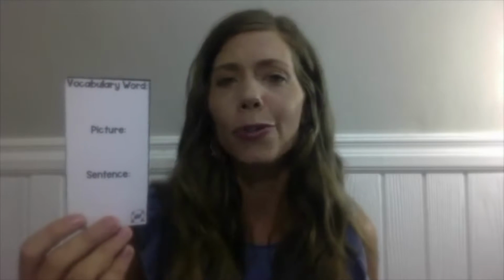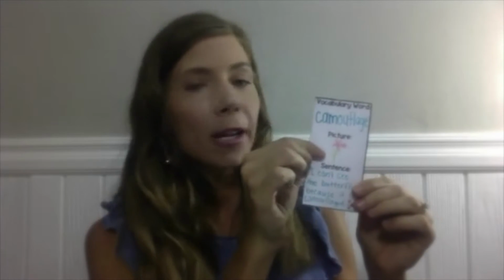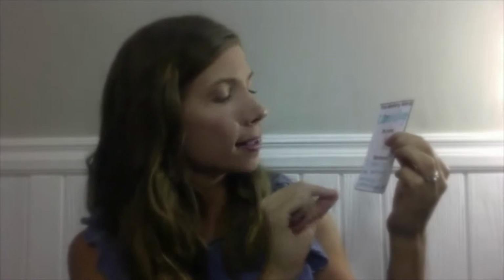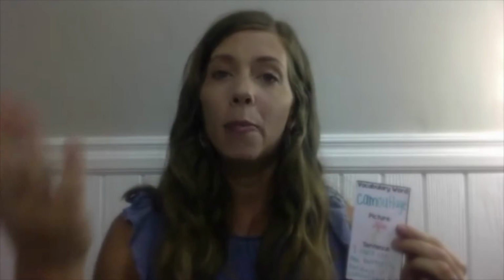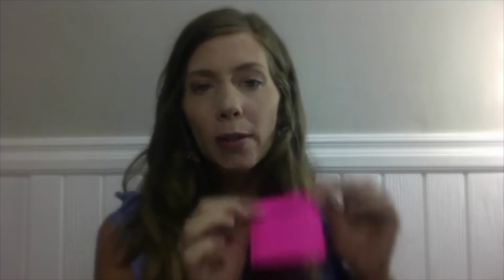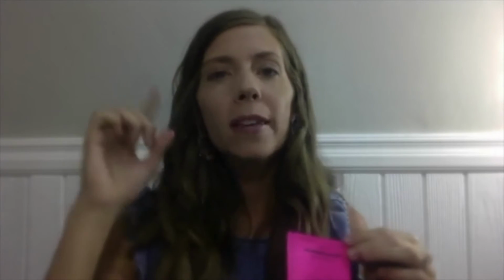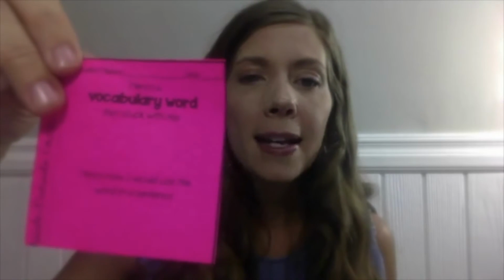Inside Outside Strategy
Check out this great strategy to engage your students and promote academic conversation with any subject! Make sure to watch until the end and grab the FREE strategy pack.